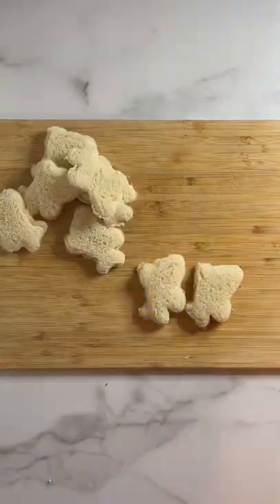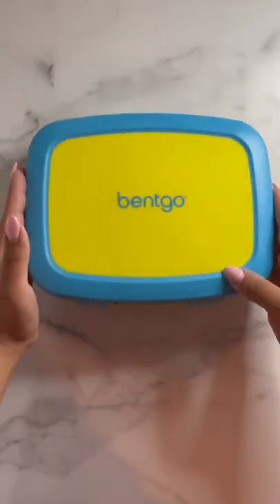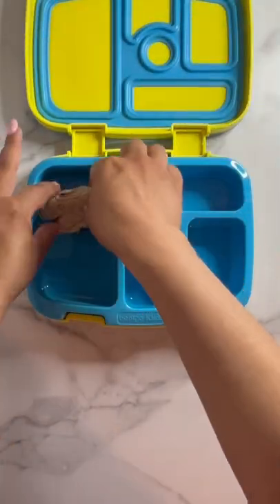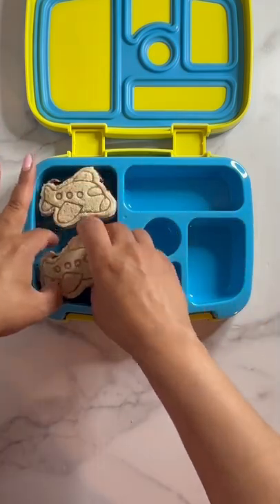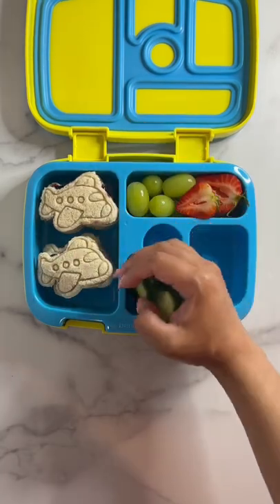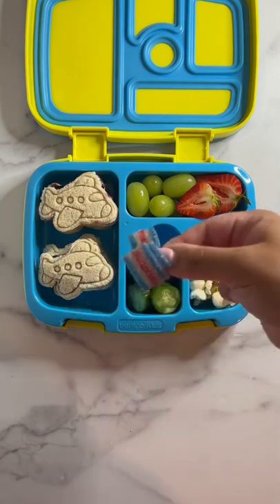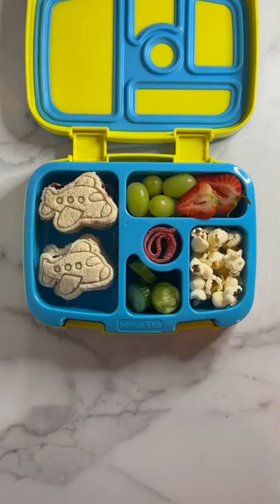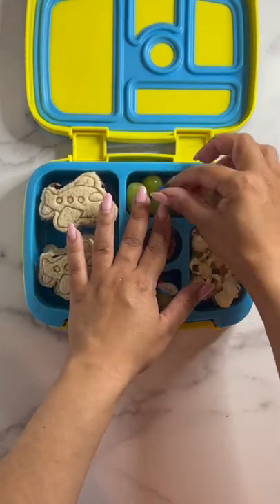Airplane ✈️ viral kidslunchbox bentobox lunchbox tinatakeslunch shorts airplane airplanes